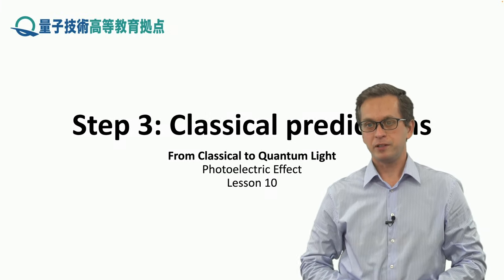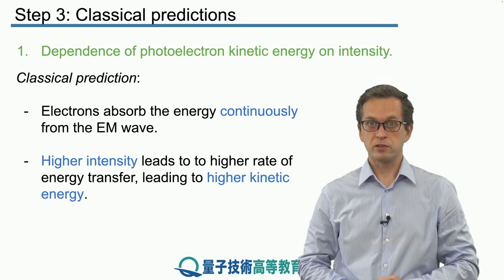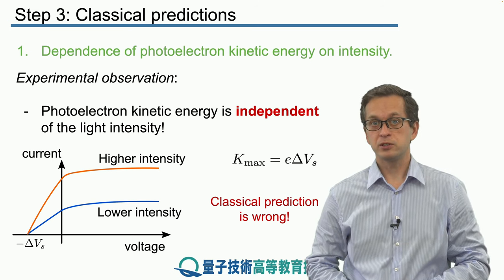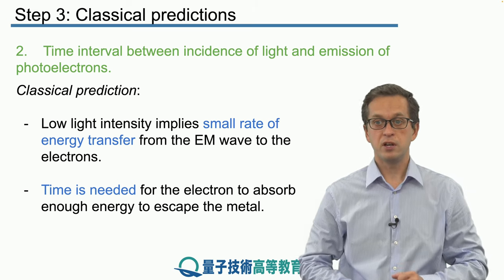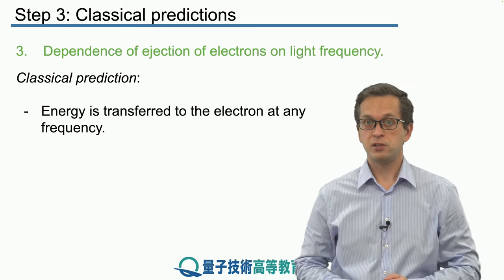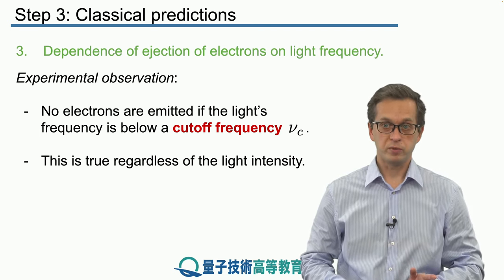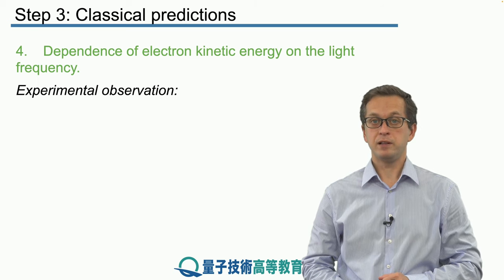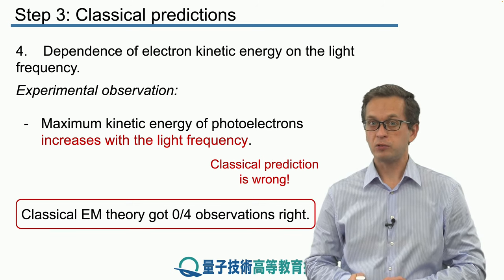10-3 Classical predictions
Lesson 10 Photoelectric Effect
Step 3: Classical predictions
We consider the predictions of classical EM theory and show that they do not agree with the experimental observations.